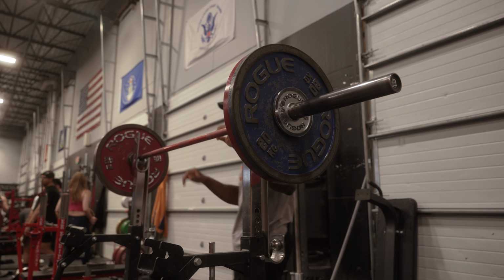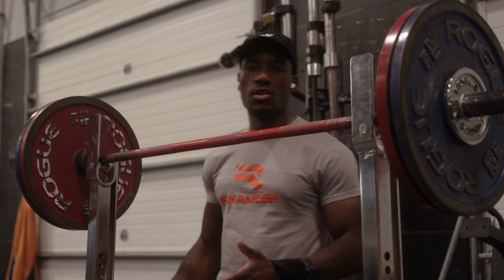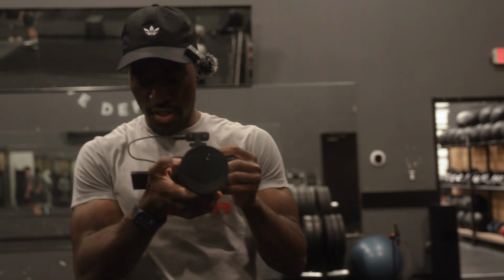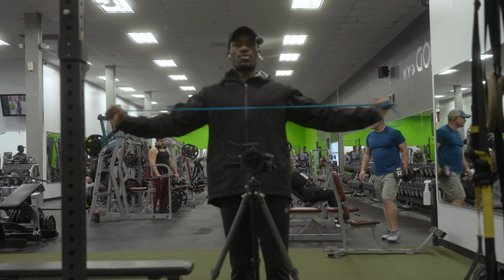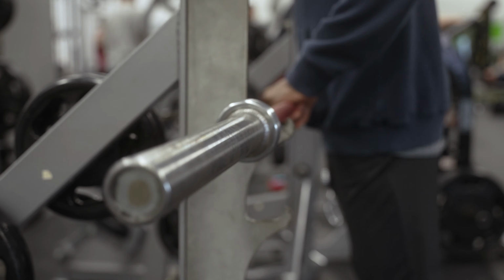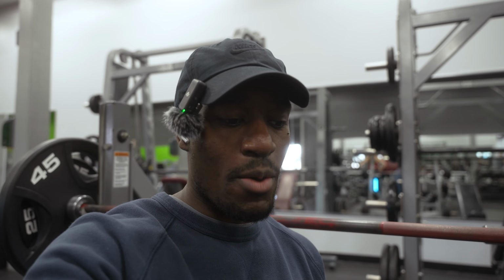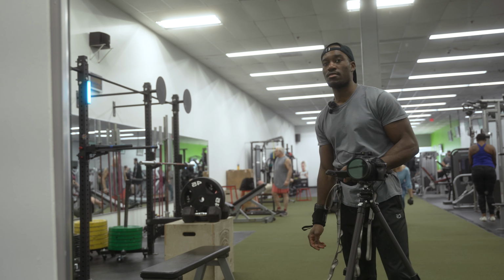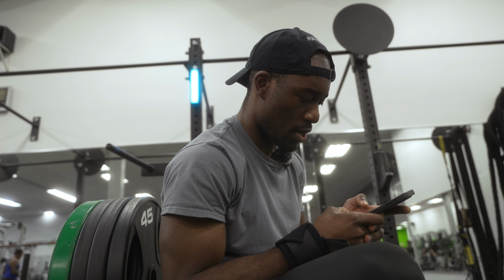What is Streetlifting? | Training Vlog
Welcome to video 11 of my streetlifting series where I take you through 2 sessions at the beginning of my new training block and explain what Streetlifting actually is.

Follow Project 1%: @pro1cent

Gym/Lifting Gear
Liquid Chalk
Weight Belt
Nylon Staps for Weight Belt (use these to replace the chain)
Carabiners for Weight Belt
Wooden Parallettes
Built in Battle Gymnastics Rings
Muscle Roller Stick
At-Home Dip Bars
Gym Bag
Small Foam Roller
Rumble Roller

Please note that some of the links in this video description may be affiliate links, which means I may earn a commission if you click on the link and make a purchase. However, rest assured that I only recommend products or services that I personally use and genuinely believe will add value to my audience. Your support through these links helps me continue to create content to help you on your journey. Thank you for your support!